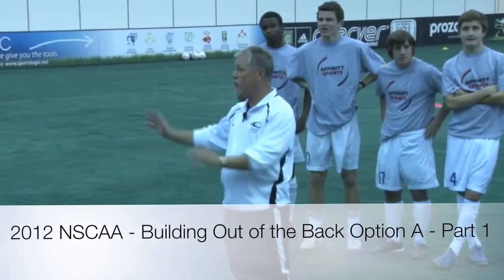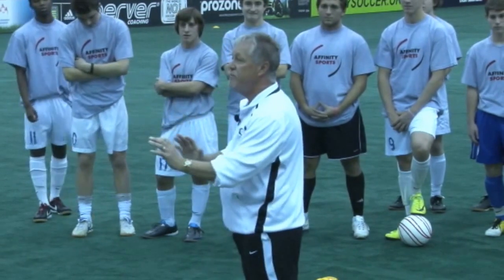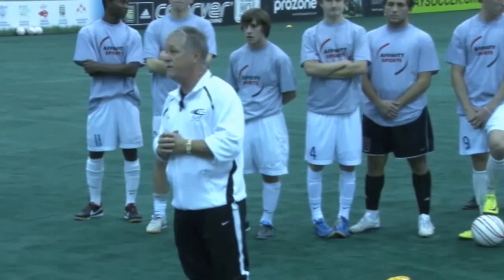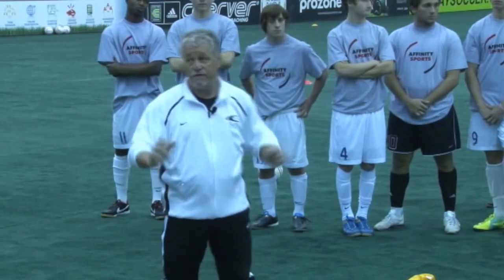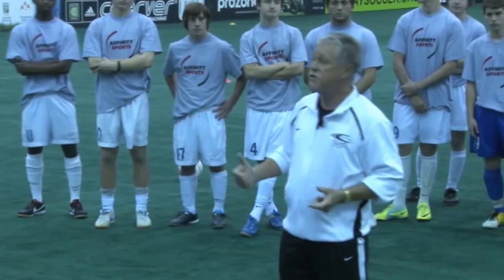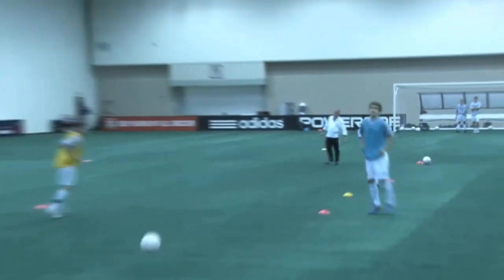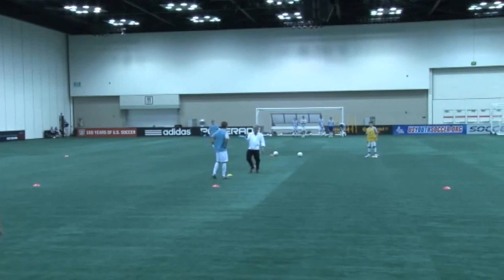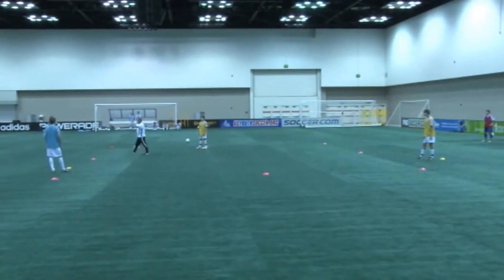Wayne Harrison Soccer Awareness - 11 v 11 NSCAA 14231 Building Out of the Back Option A - Part 1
Wayne Harrison Soccer Awareness Building out the back
In these videos you will find some topics relating to:

One Touch Mentality
11 v 11
9 v 9
8v8
7 v 7
Small-sided games
Soccer Awareness training method
Soccer coaching
Player development
Coach Development
Youth development
Player movement off the ball
Team shape
Defensive team shape
Football coaching
Make it fun
Ask players what they think
Teaching SCANNING
Movement OFF and AWAY from the ball
Shadow Play
Team Defending
Individual defending
Coaching styles
Importance of the first touch
Train the Brain
Developing The thinking game
Myelin and football
Opposite runs for attackers

About Wayne:

Wayne Harrison is a former professional player and has been a highly qualified professional coach for many years.  Harrison is known for his One Touch Mentality approach to player development and is internationally recognized for his coaching leadership and experience.  He is the founder of Soccer Awareness and has published 14 books plus 52 eBooks as well as over a 100 coaching videos.

Wayne Harrison was the Youth Technical Director for Al Ain in the United Arab Emirates.                     Their teams won SEVEN National Champions at Youth Professional Level in the United Arab Emirates in 2 years. The most successful professional academy in the country.
6 Finishing Championship Runners up.
Voted the Top Professional Academy in the UAE by Marco Monte of Inter Milan the consultant for the Abu Dhabi Sports Council 2011